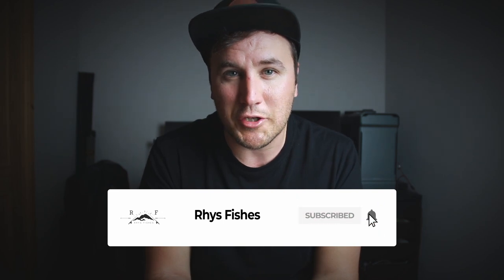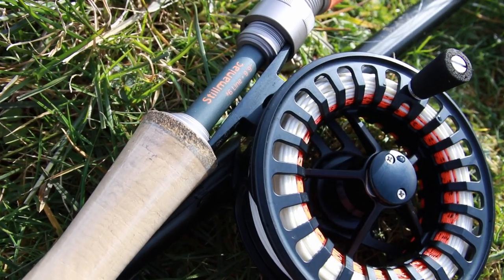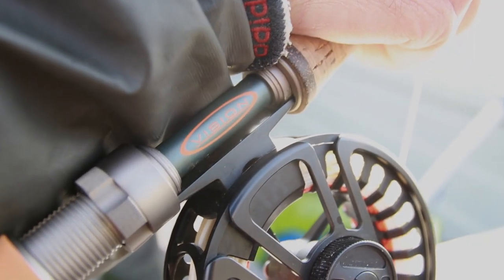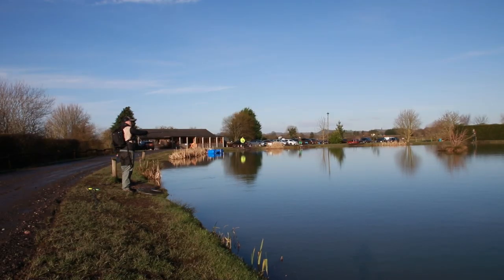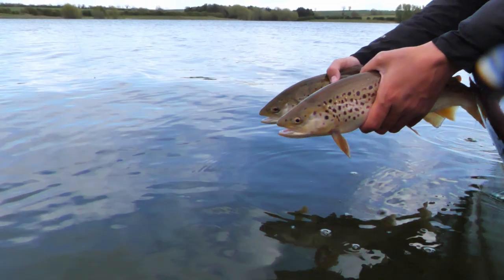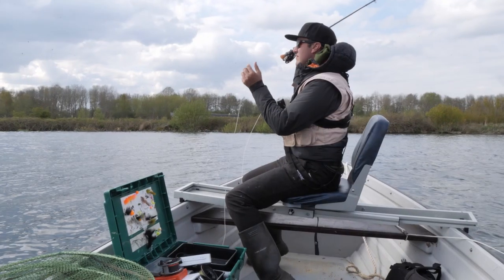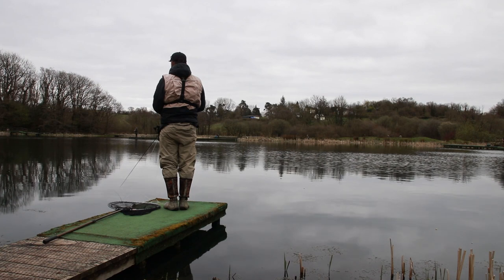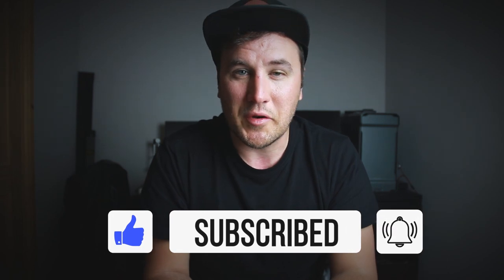Vision Stillmaniac Rod Review (An Honest Opinion)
Review of the  Vision Stillmaniac rod in both 7wt and 6wt options / Fly Rods For Trout